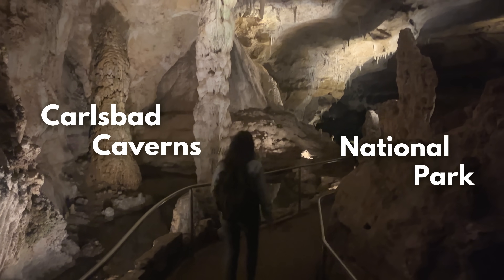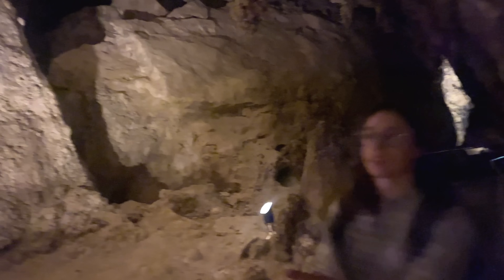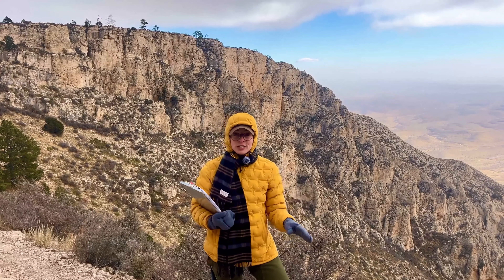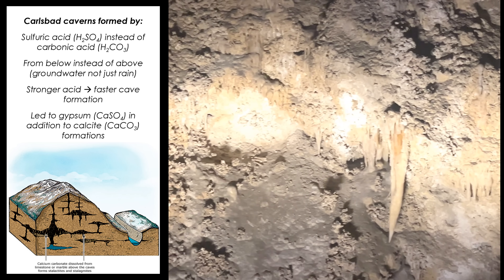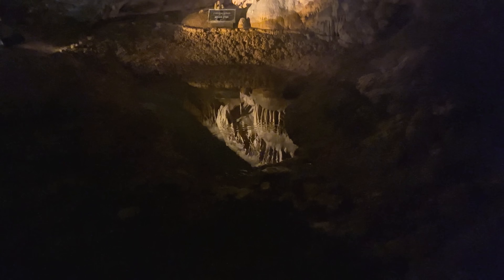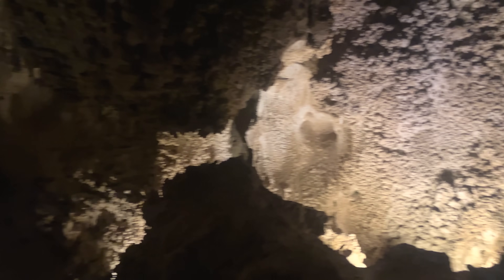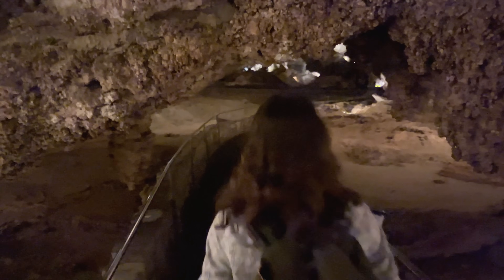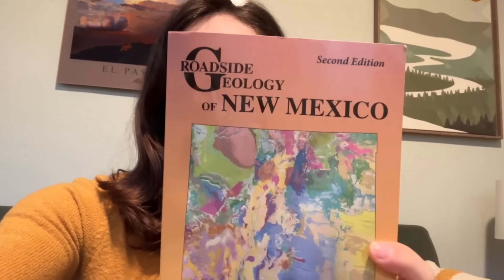Geology of The Carlsbad Caverns & How They’re Tied to The Guadalupe Mountains | GEO GIRL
Come with me on a trip to Carlsbad Caverns in New Mexico to learn about ... Hope you enjoy ;D

0:00 Intro & disclaimer
1:52 Permian Sea & Reef 265 million yrs ago
2:29 Carlsbad Caverns & Guadalupe Mountains Relationship
3:26 How Carlsbad Caverns
4:58 Speleothems (Cave Formations!)
5:39 Cave Ecosystems & Ongoing Research!
9:32 Roadside Geology & Outtake!